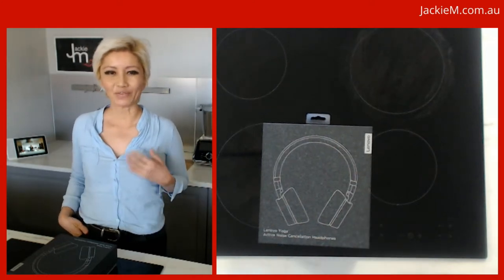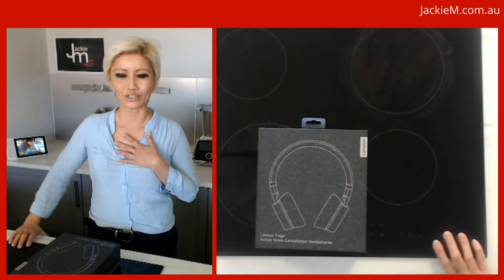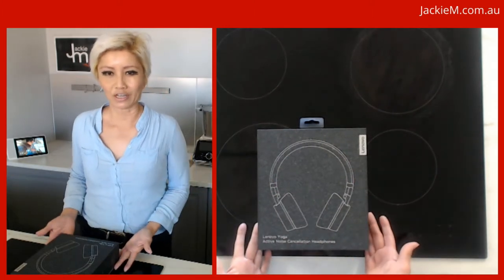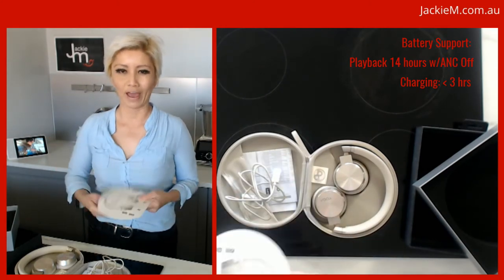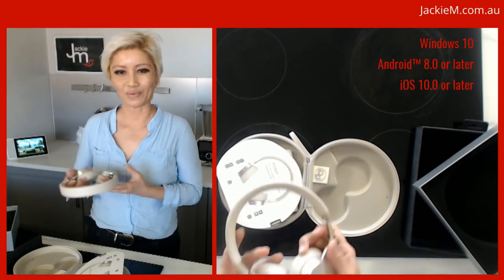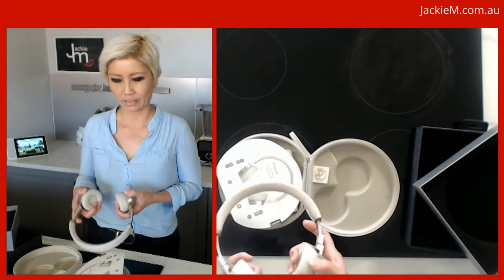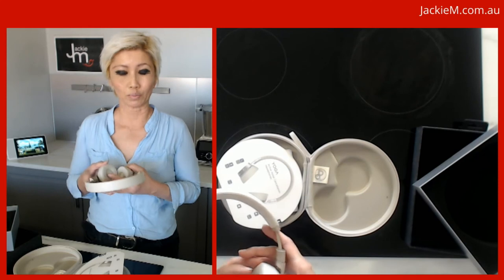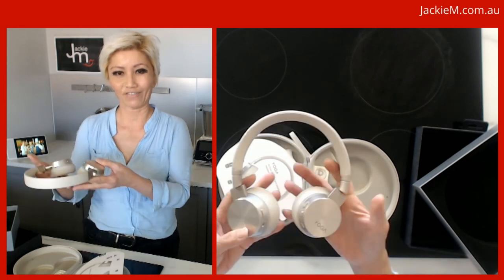Yoga ANC Headphones for Livestreaming (Unboxing & Reveal)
Yoga ANC/Thinkpad X1 ANC Headphones - what's in the box, what are some of the features, how they look, how I use them. Full specs

JACKIE M
Southeast Asian Street Food Specialist

Special thanks to:
LenovoIN
RODE